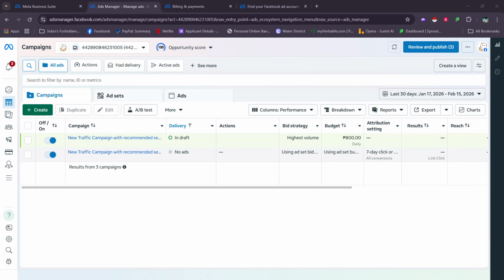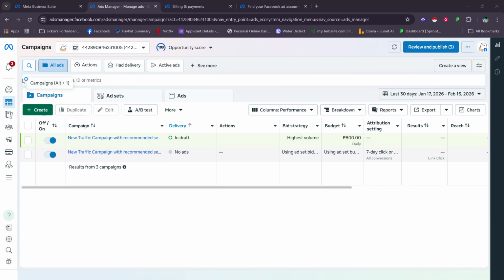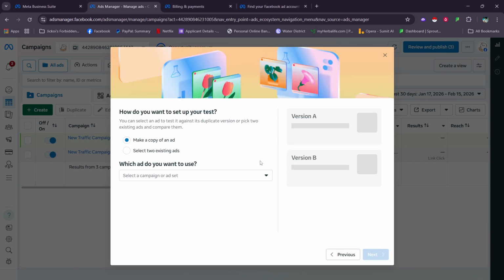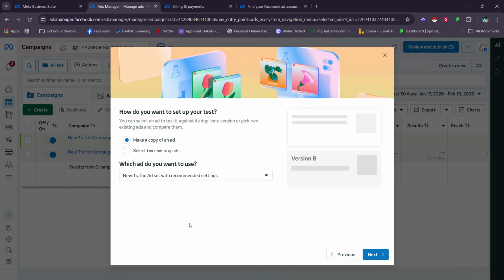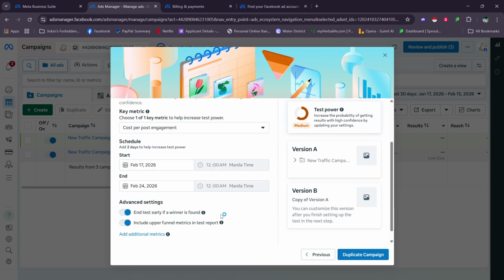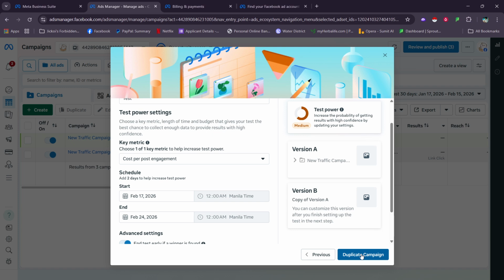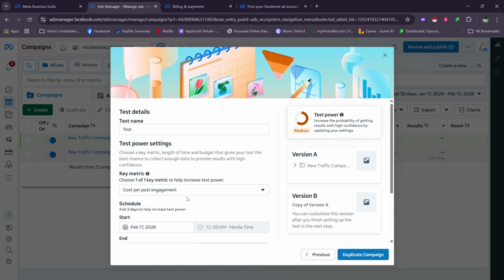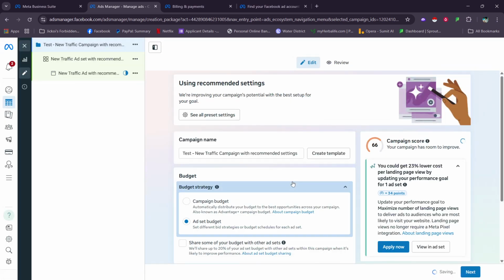How to Test Facebook Ads [2026 Full Guide]